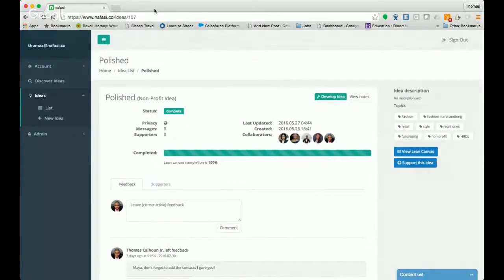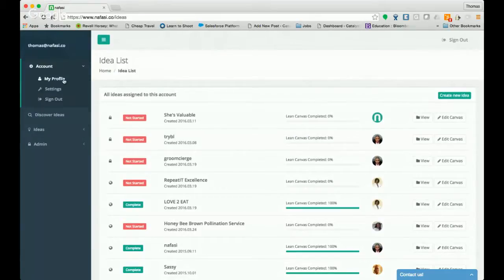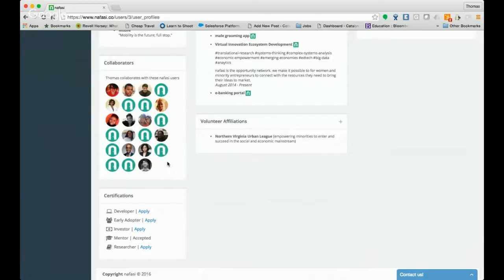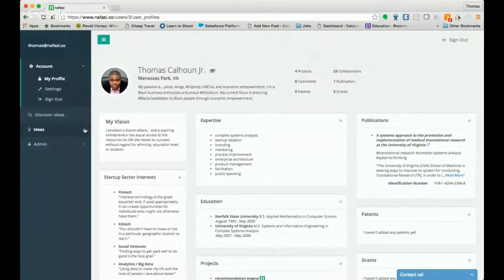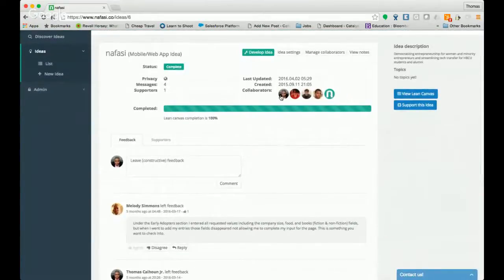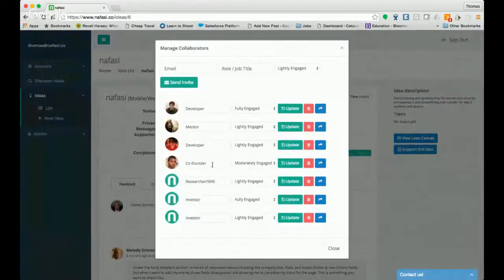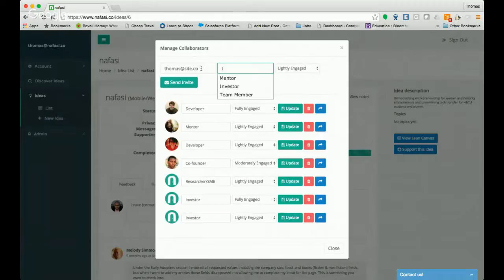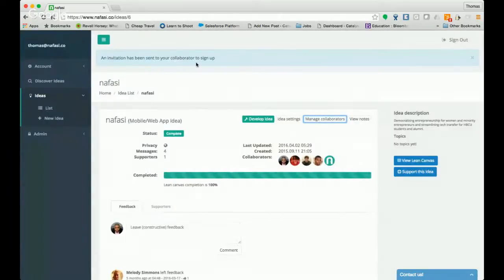nafasi Tutorial - Managing Collaborators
This is a quick tutorial on managing collaborators on nafasi